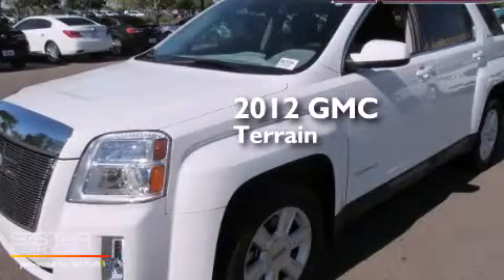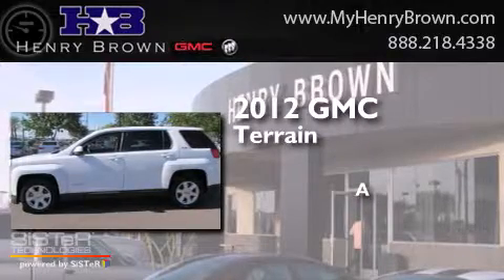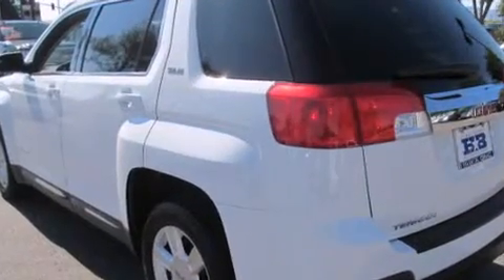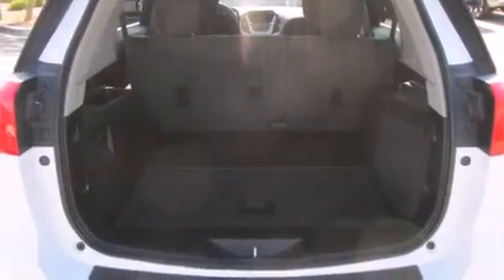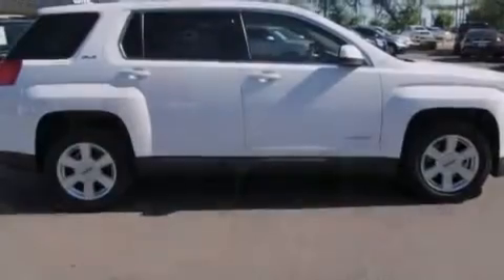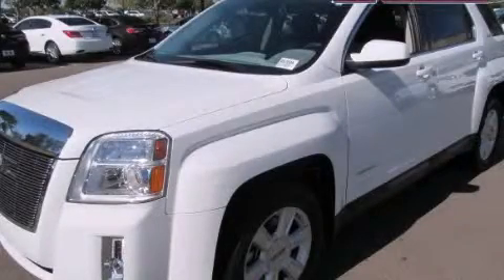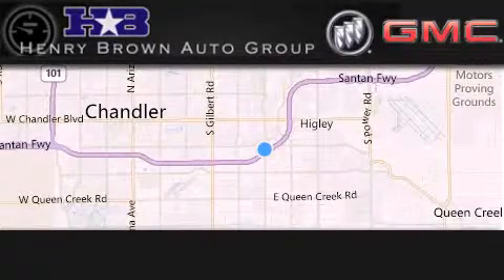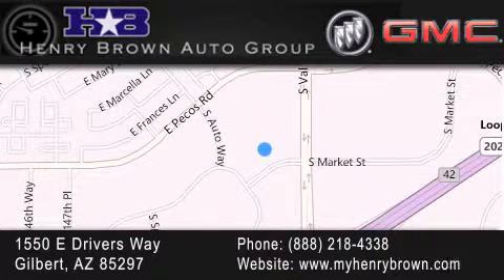2012 GMC Terrain Tempe AZ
Year : 2012
 Make : GMC
 Model : Terrain
 Engine : 2.4L 4Cyl
 Trans . : 6 Spd
 Exterior : Olympic-Wht
 Miles : 31,640
 Interior : Titanium
 Stock : 4B269A

 1550 E. Drivers Way